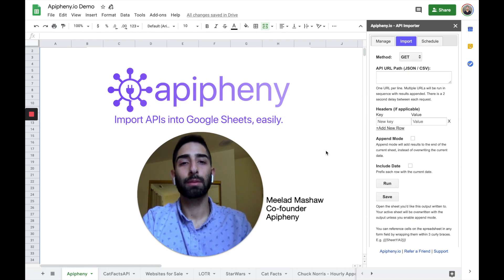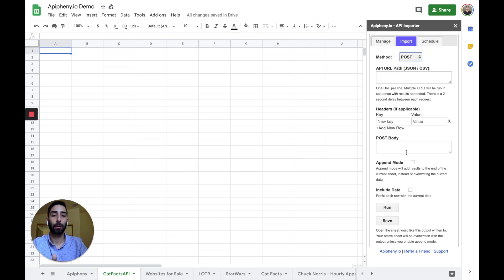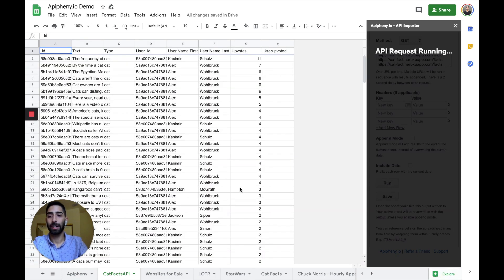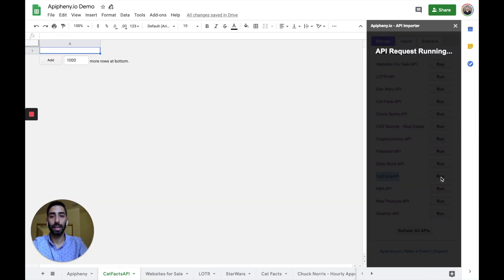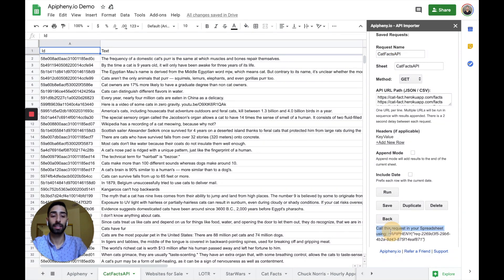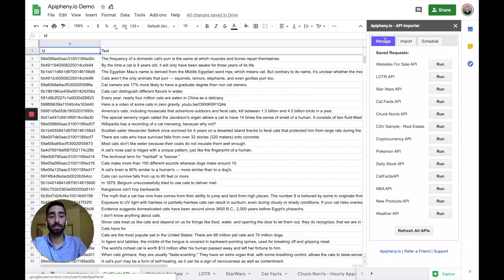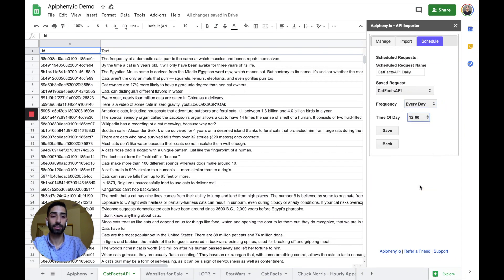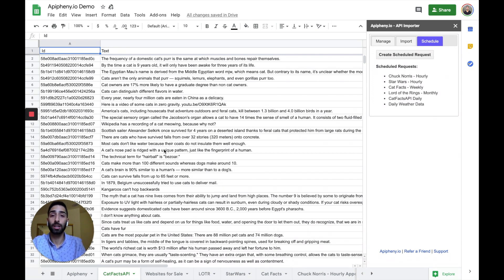API To Google Sheets - API Connector for Google Sheets Demo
Apipheny is a Google Sheets add-on and no-code API Connector that makes it easy for anyone to connect an API to Google Sheets and pull API data into Google Sheets. To call an API in Google Sheets, all you have to do is enter your API URL with parameters and headers/key into the add-on and then click "Run". Voila, your API data will automatically import into Google Sheets. Or choose the POST method and enter your POST body in the add on. It's really that easy! Apipheny works with most JSON and CSV APIs that follow standard formats. Save your requests and other features now available.

Timestamps:
0:00 Intro
0:12 Google Sheets API Connector
0:32 Import API to Google Sheets
1:07 Save API request in Google Sheets
2:35 Schedule API request in Google Sheets
3:24 Outtro